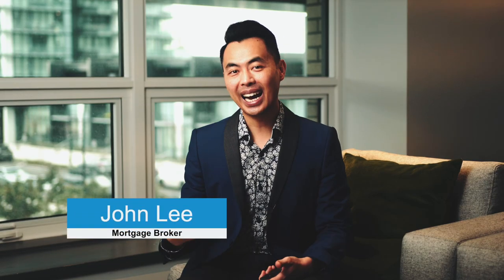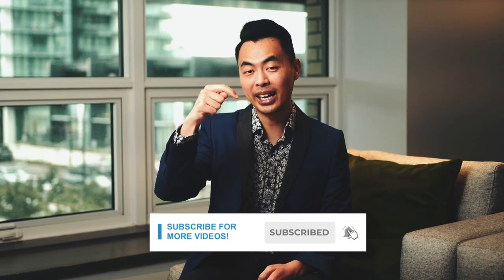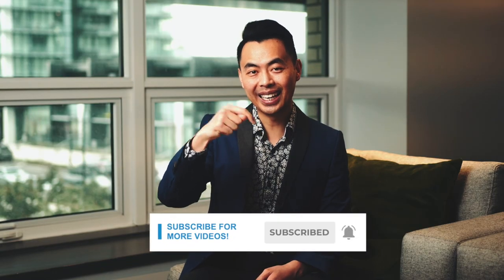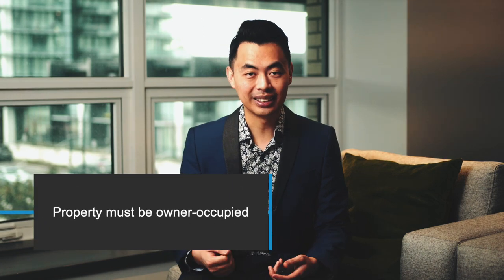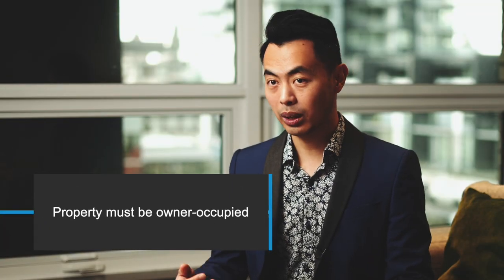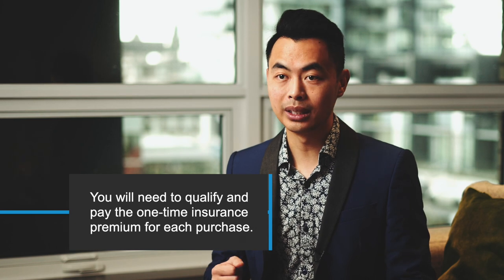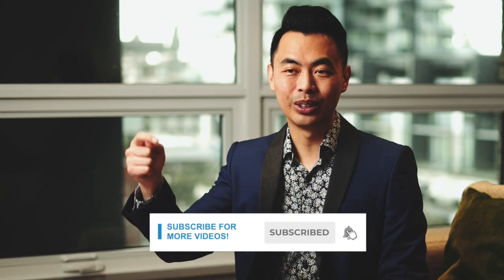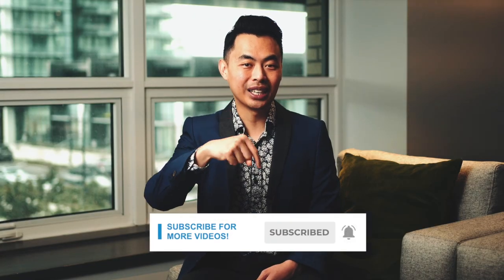How to Purchase Your Second Home with Less Than 20% Down Payment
Investment home? Vacation home? Rental? If you are looking to purchase your second property, here is how you can do it with less than a 20% down payment.

0:00 Introduction
0:29 Do I have to be a first-time homebuyer?
1:32 Property must be owner-occupied